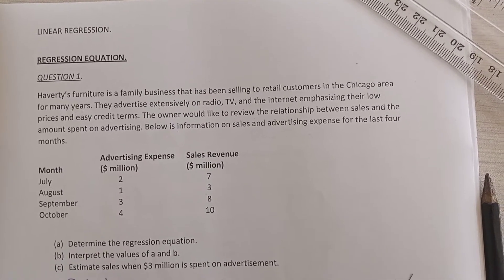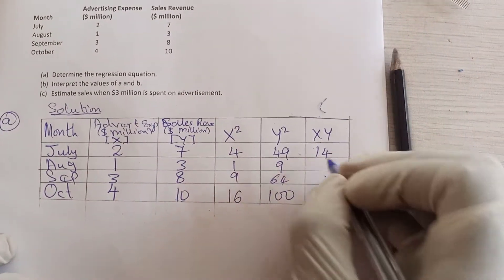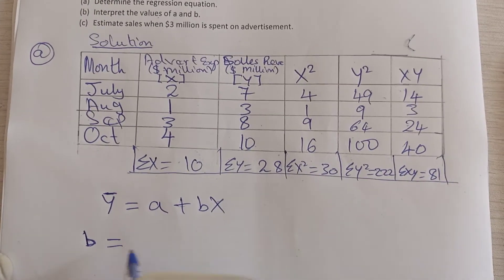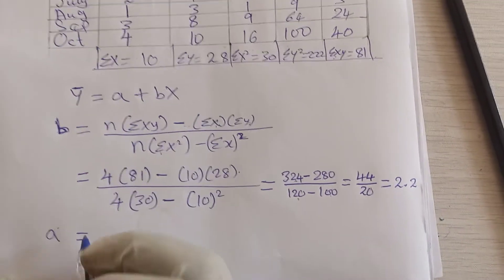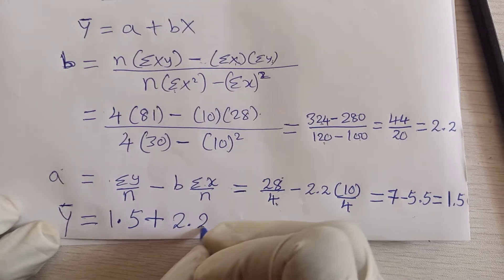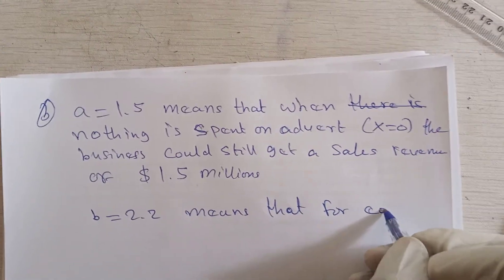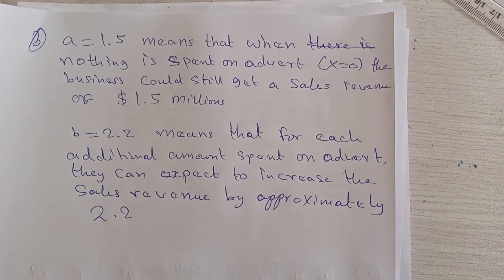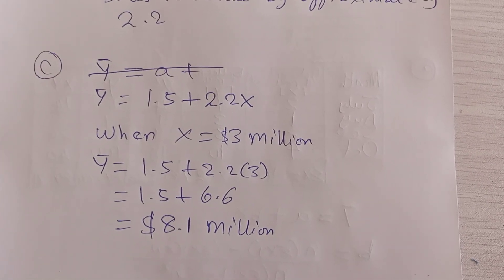Regression Equation and Interpretation.